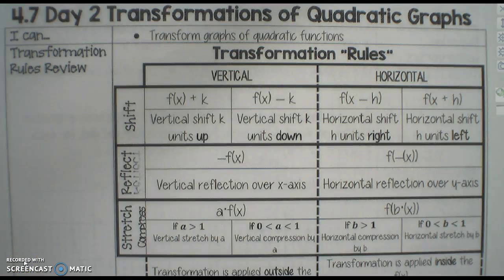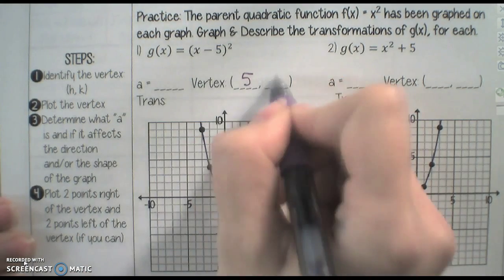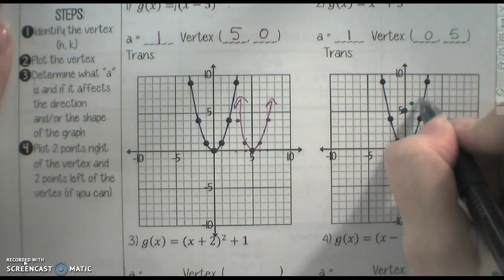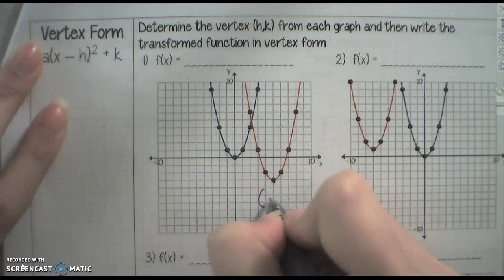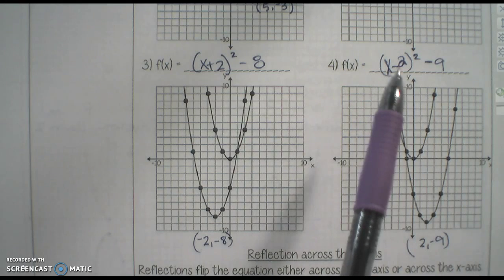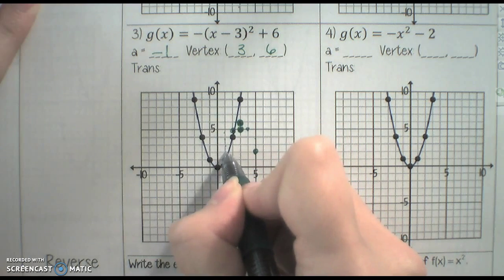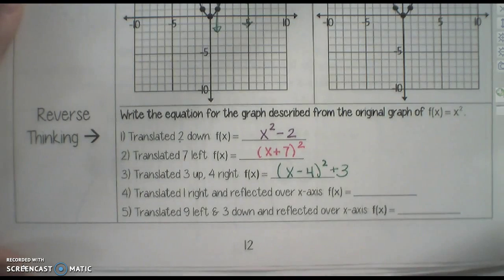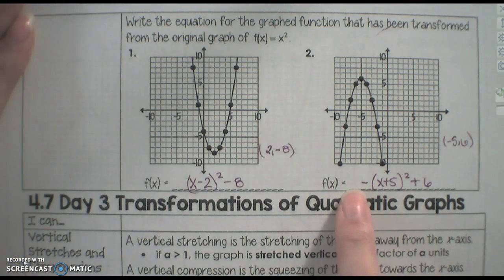4.7 Day 2 Transformations of Quadratic Graphs